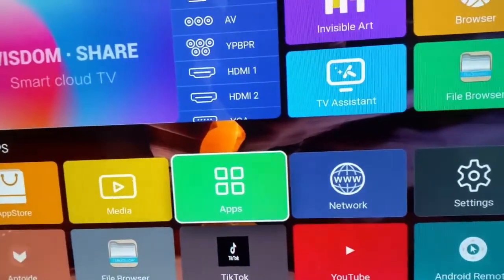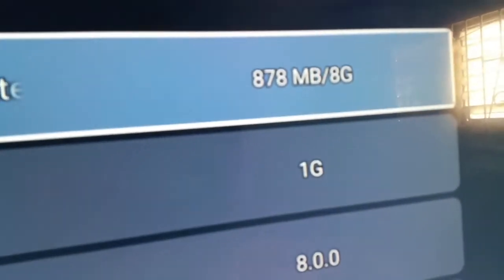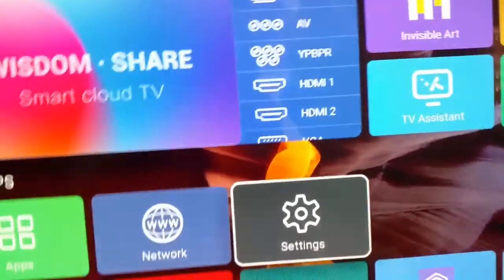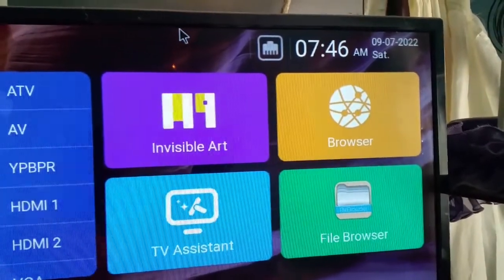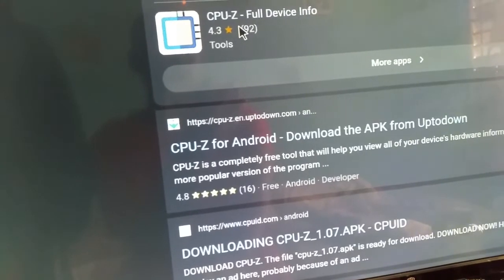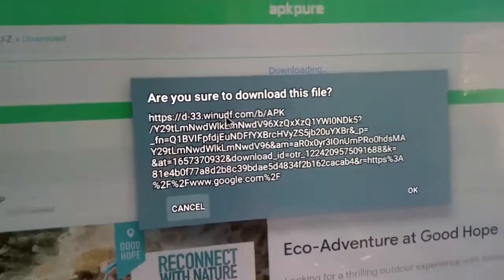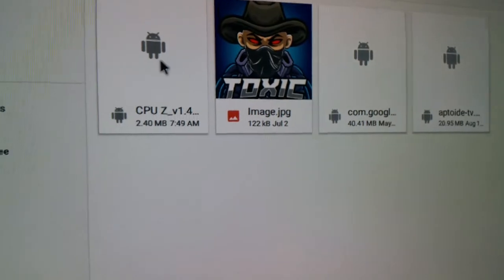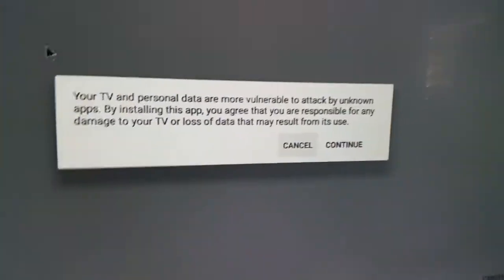How to know the model name of your smart Cloud TV without opening the back of your TV